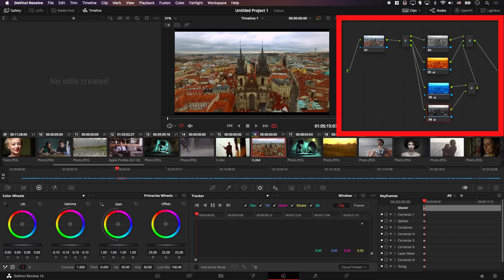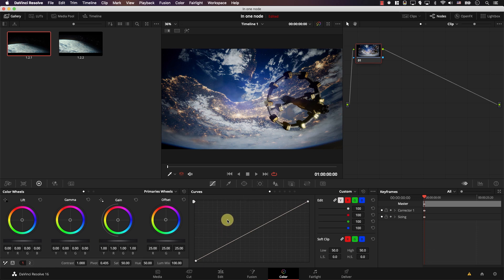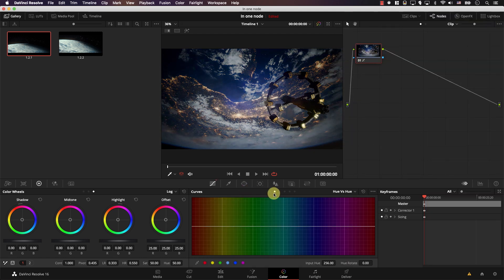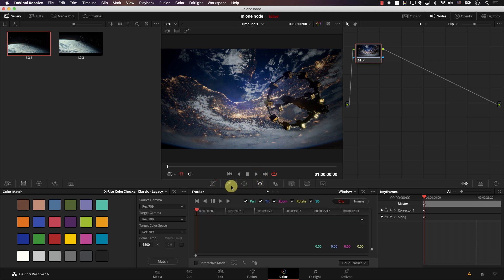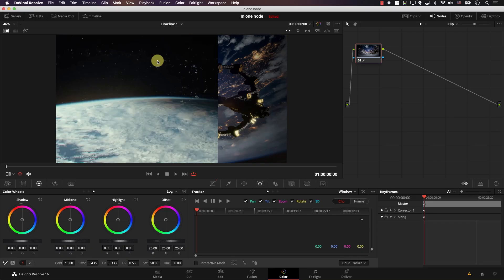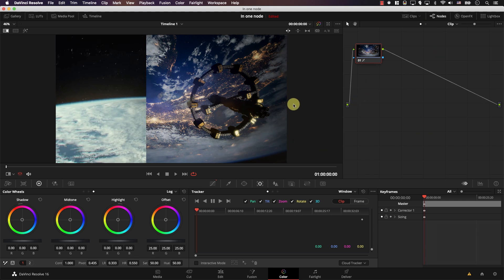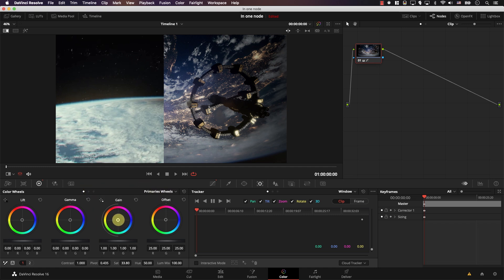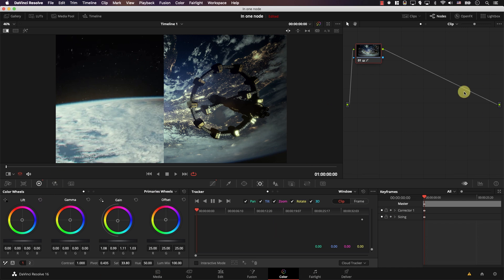You can color grade IN ONE NODE. The secret no one will tell you.